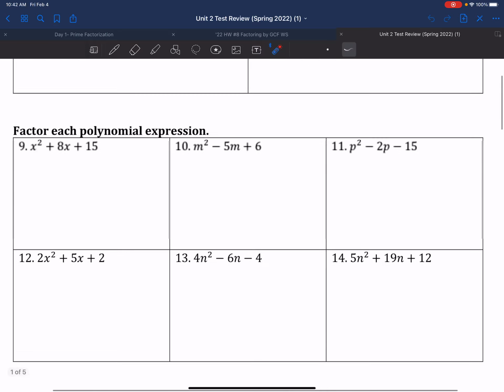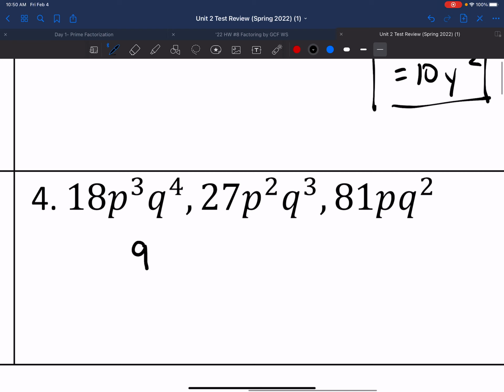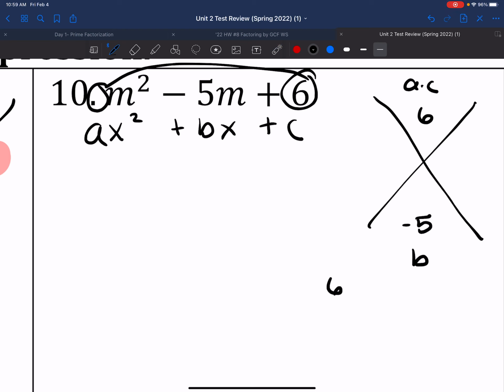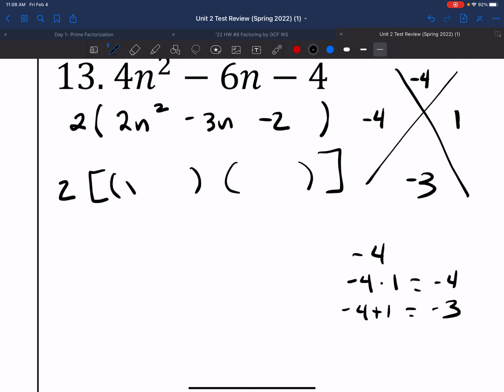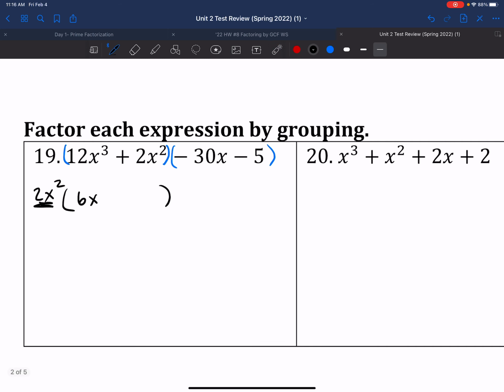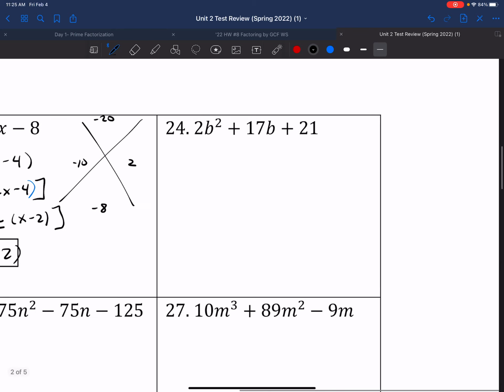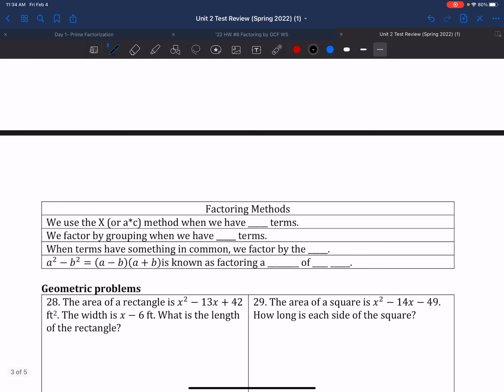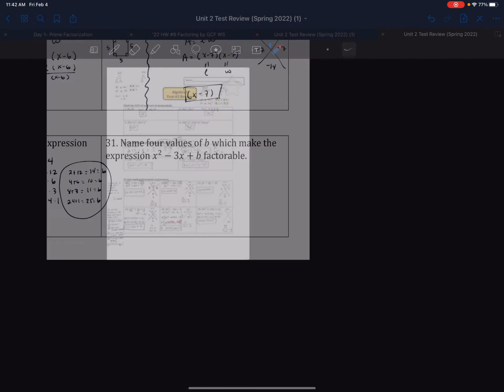U2T2 Test Review Part I